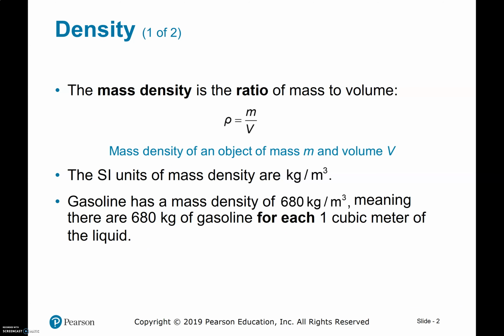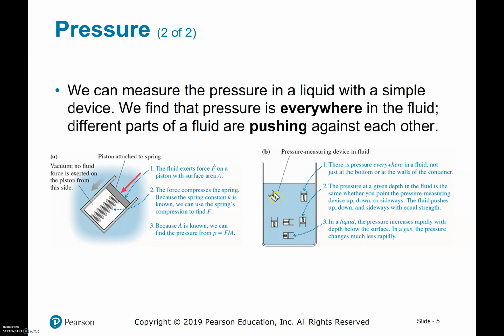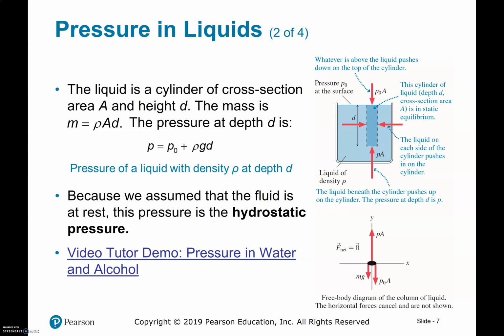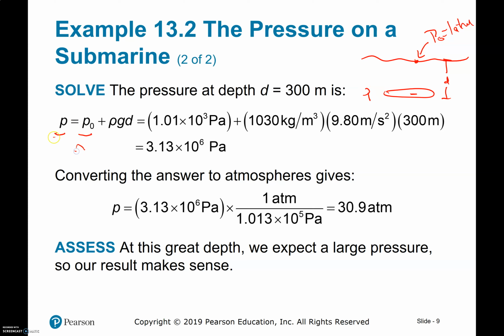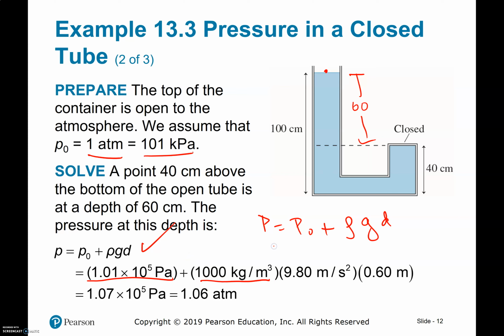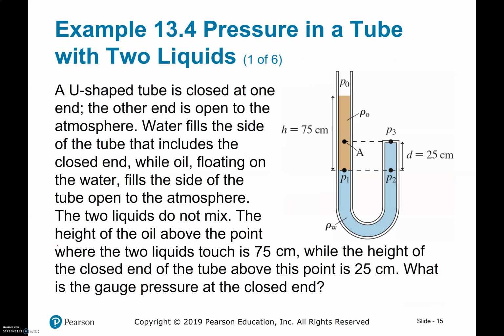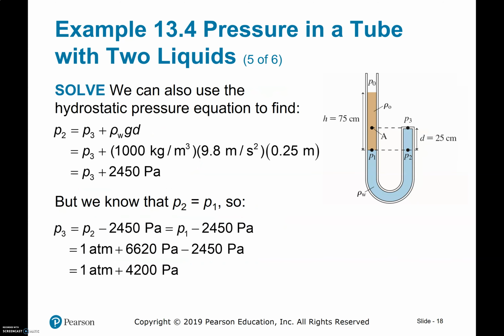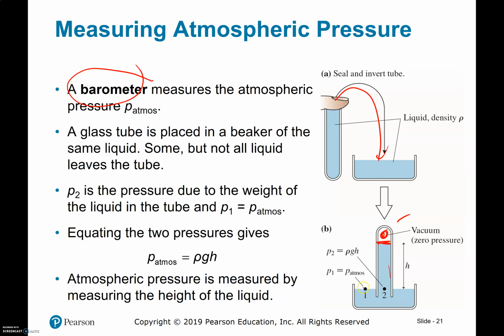liquids and pressure